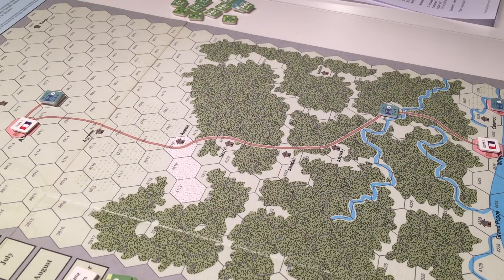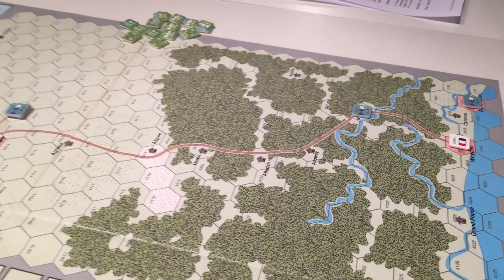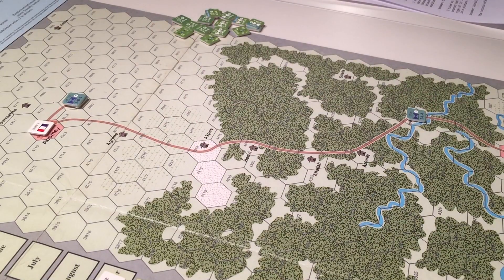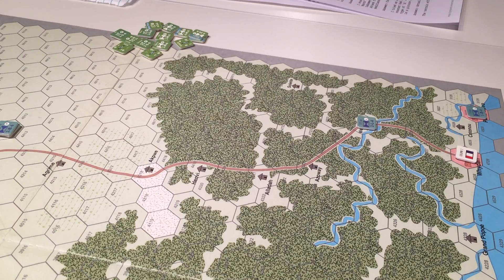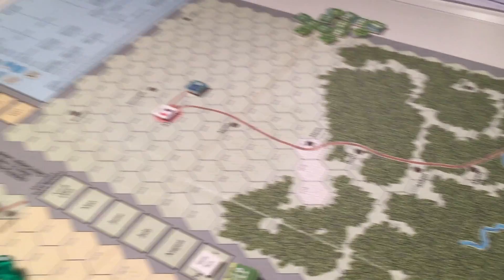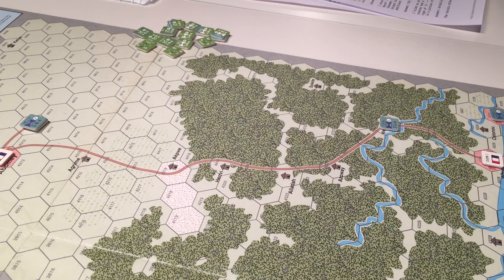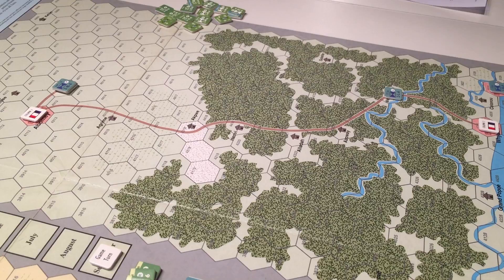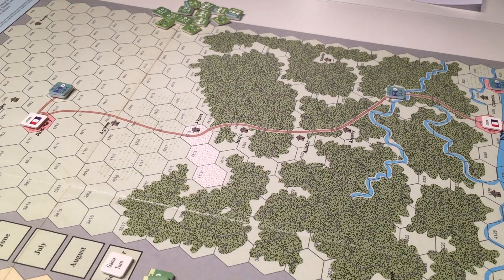S&T 200: French Foreign Legion - Dahomey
A recap of the Dahomey scenario.  Another easy win for the French.